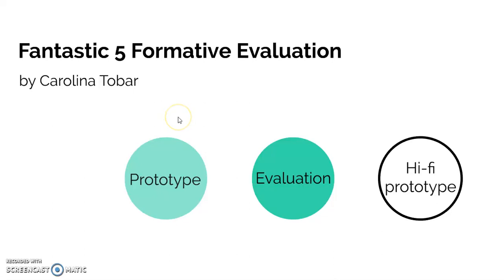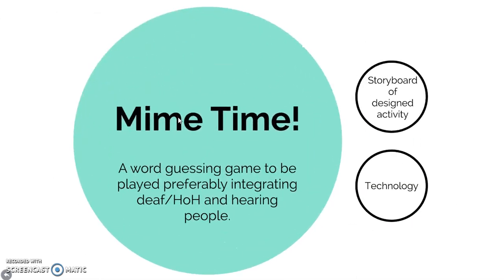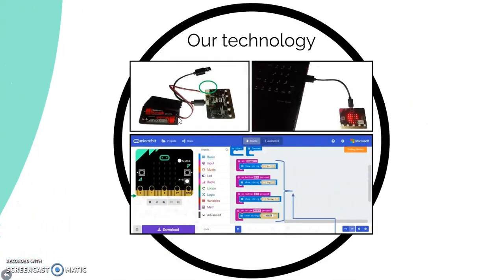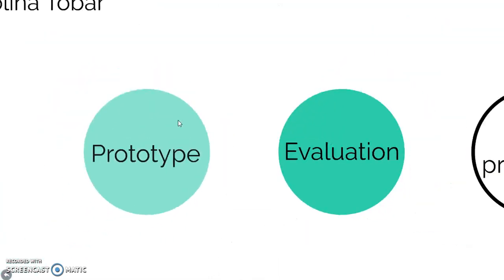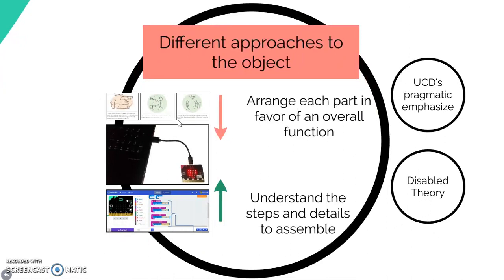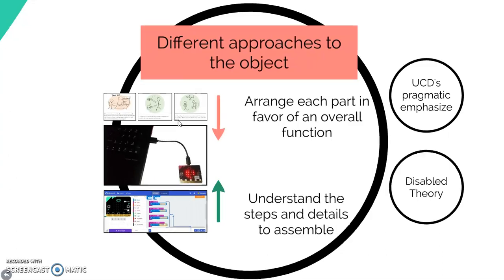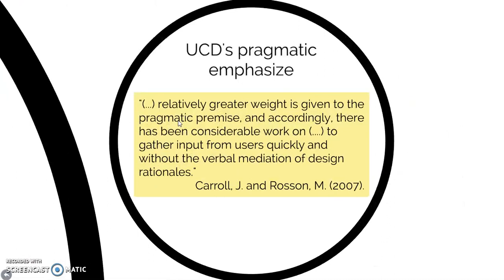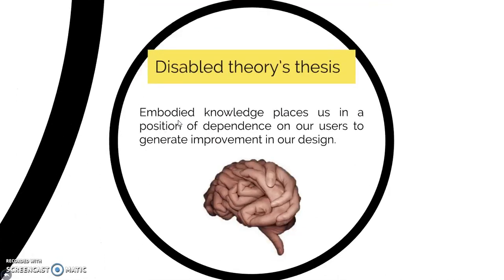An examination of the evaluation stage in a Research Through Design process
In this final stage, some of the most important feedbacks that our user gave us was the need for plain language; more pictures; the higher contrast in the format of the instructions; and instructions for the micro:bit assembly and programming. This allowed us to recognise how different is the view of the user (who has not participated in the co-design of technology) with respect to the perspective of the designer when they face the technology. In this vlog, I reflect on the possible methodological and epistemological explanations for this difference and the importance of user feedback when UCD is used.